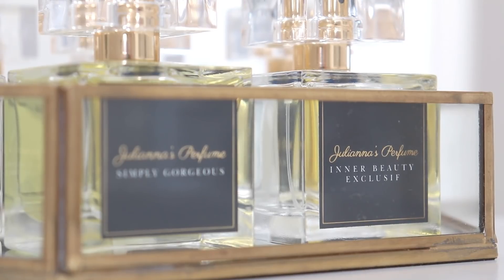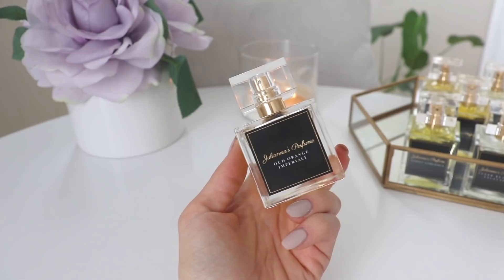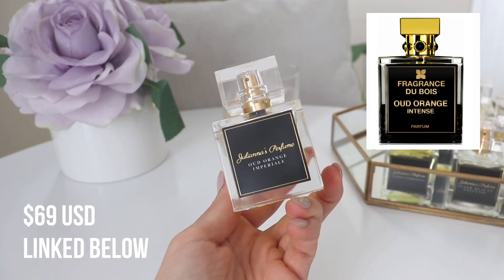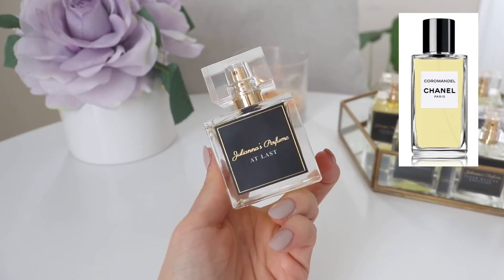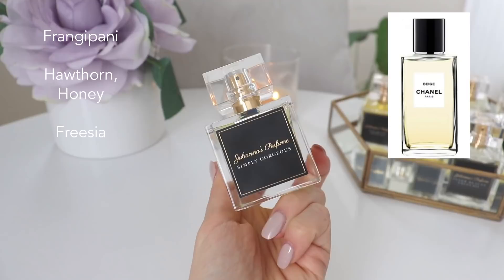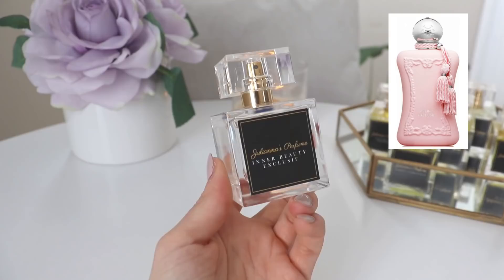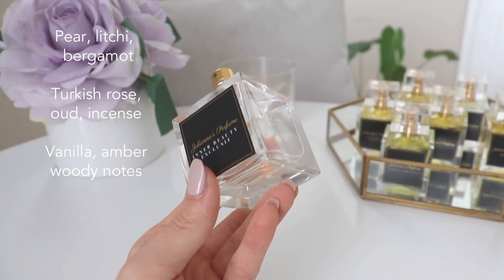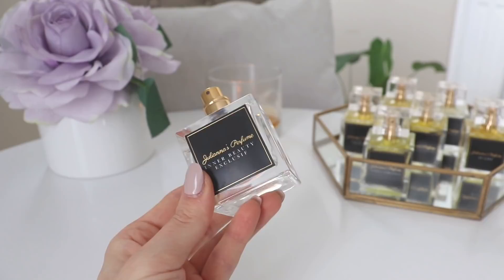Affordable Perfumes | Delina Exclusif Dupe, CHANEL BEIGE Dupe - The Best I've Seen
Hey loves!  They make inspired versions of high end niche and designer fragrances at a fraction of the price.

I do not make commission when you use the above links.  All opinions are my own.

Explore the best designer and niche fragrances amazing prices & fast shipping to both Canada and the US!

https:/poshmark.ca/closet/ilythiamarie